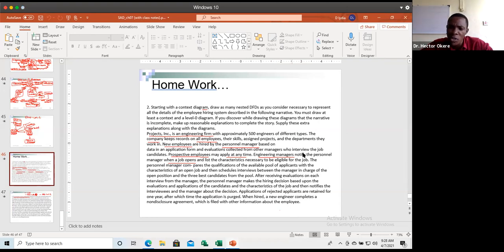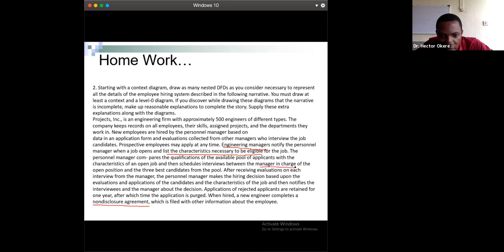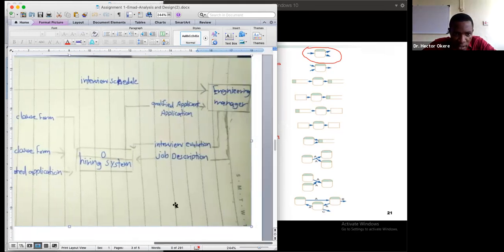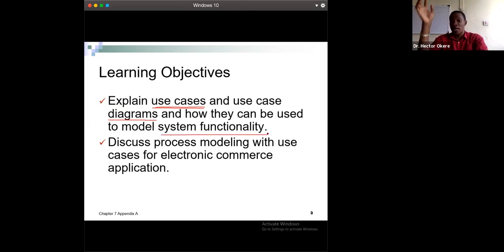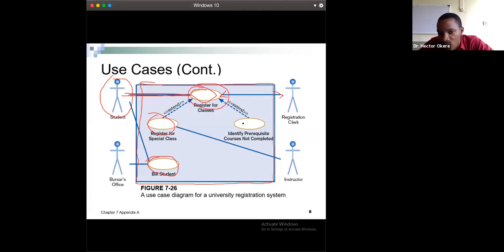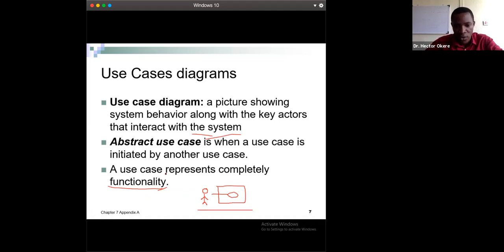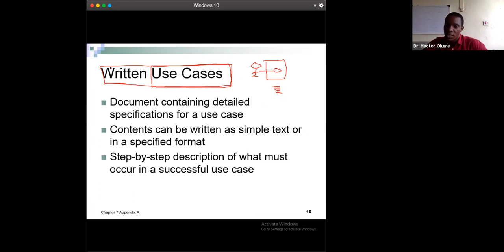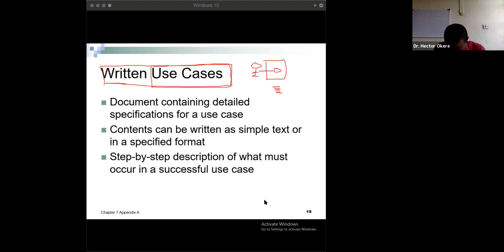Chapter 7: Structuring System Process Requirements part 2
System Analysis and Design with Dr. Hector Lecture class 7 part 2
Activity Diagram